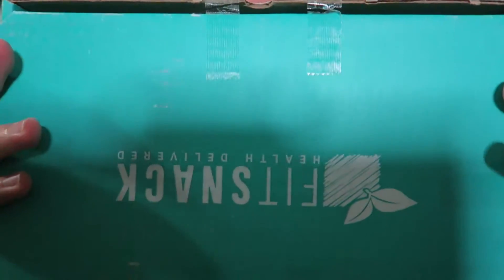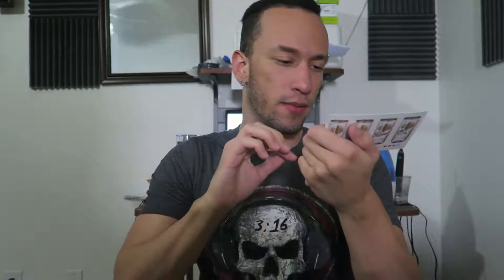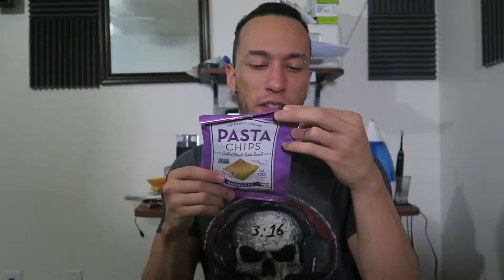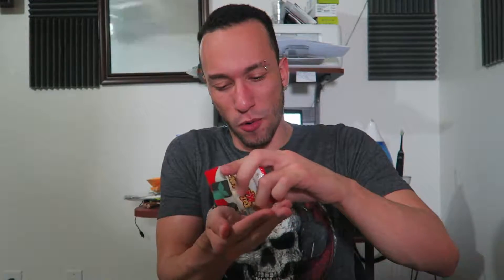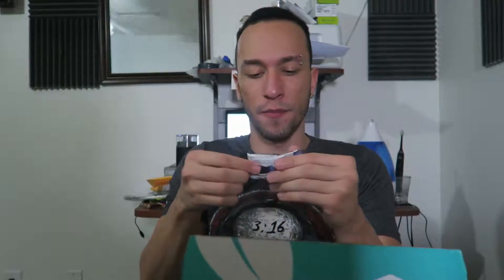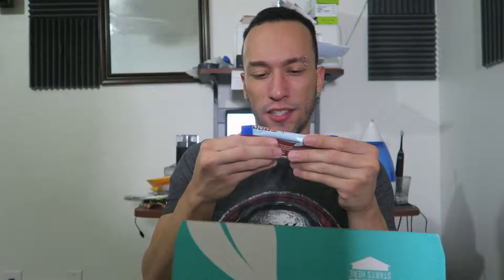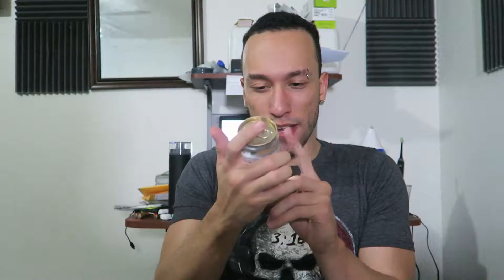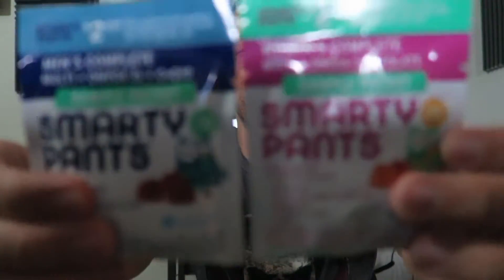UNBOXING | Fit Snack - November 2016